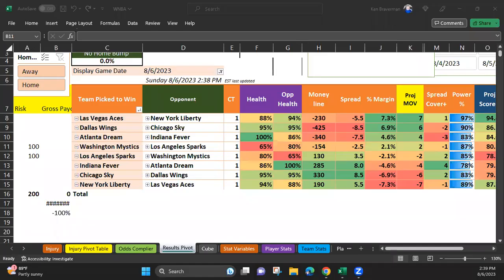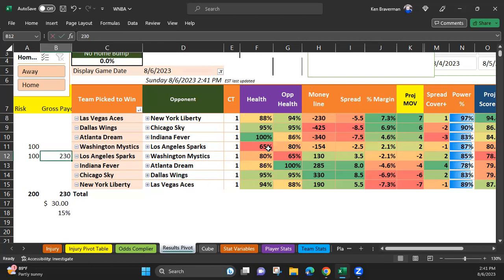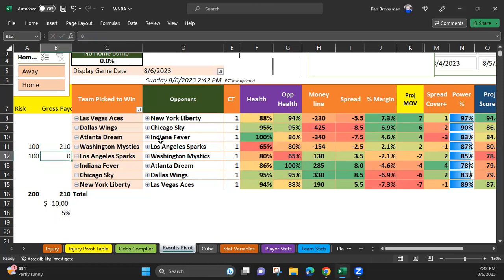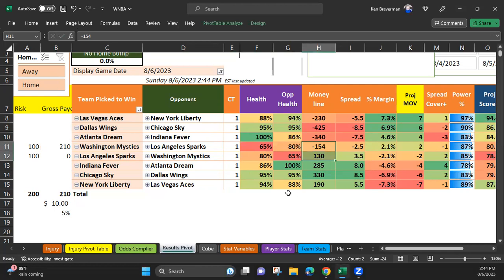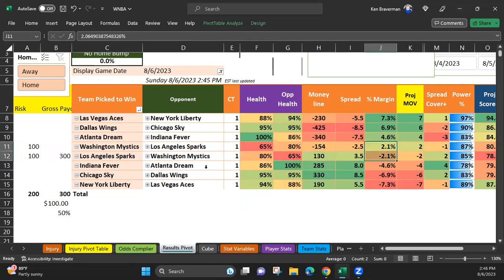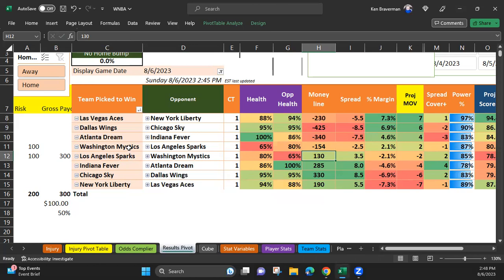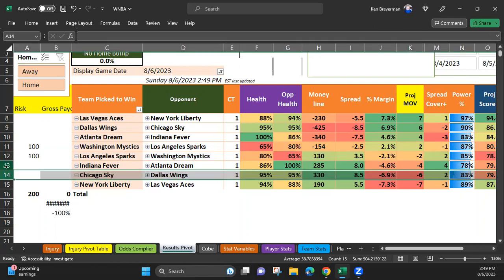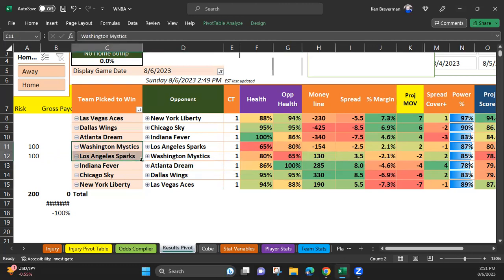Playing both sides in WNBA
The markets in live sports are dynamic and therefore offer opportunity to take advantage of the distorted drastic movements. The algorithm is helpful finding close games that are likely to see lead changes and underdog flips throughout the game. Learn more on KenBraverman.com

Edit: The Mystics moved to a positive line in the 2nd quarter on two different occasions, there were a few lead changes in the first half, both teams WAS and LA were seen  at lines over 135 in the 2nd quarter alone. That's greater than 15% ROI securing lines at 130 and above.